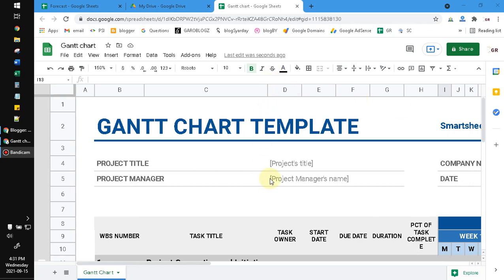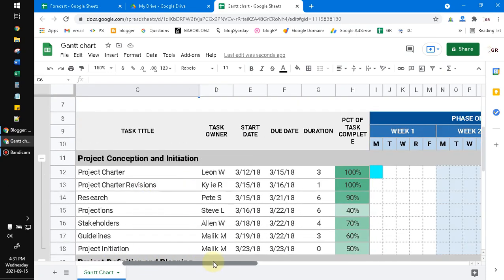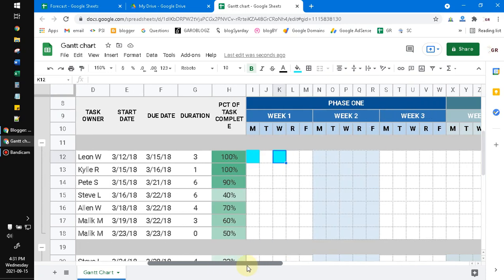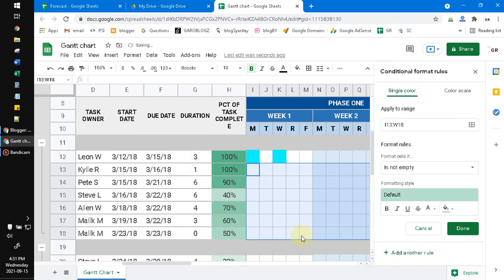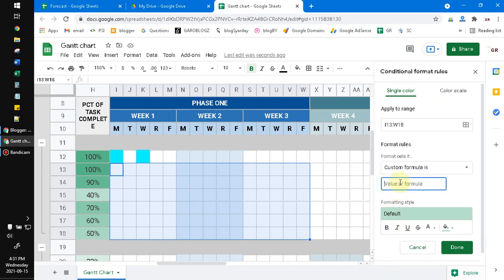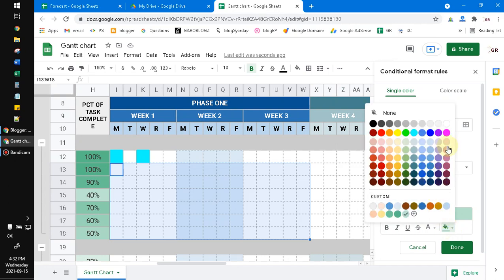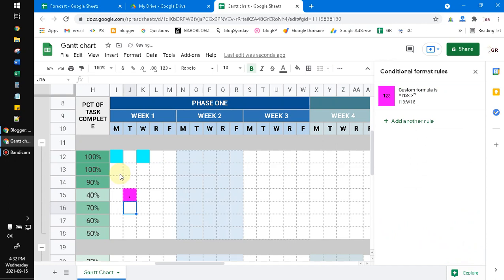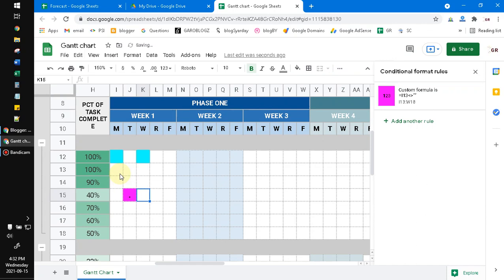How to Automate Coloring Gantt Chart on Google Sheet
I hope it will save your time.. The key is using Conditional Formatting for coloring Gantt Chart timeline automatically on Google Sheet